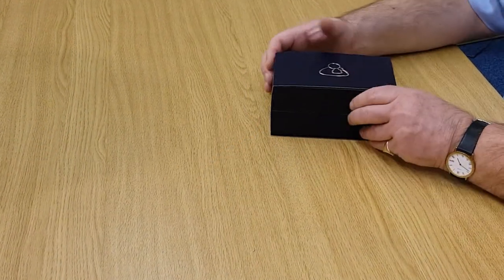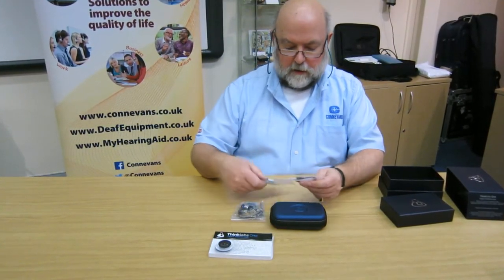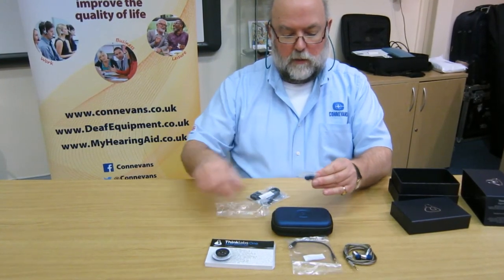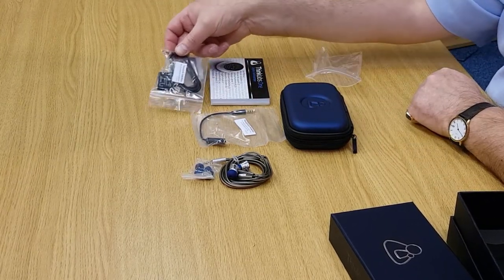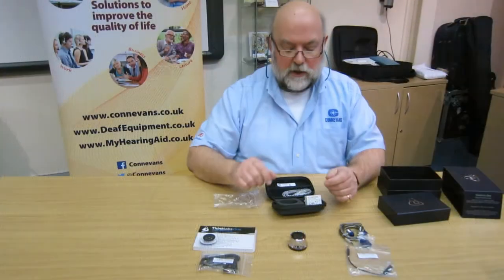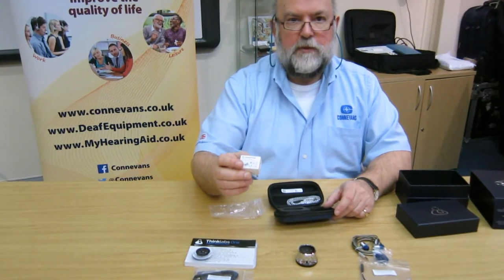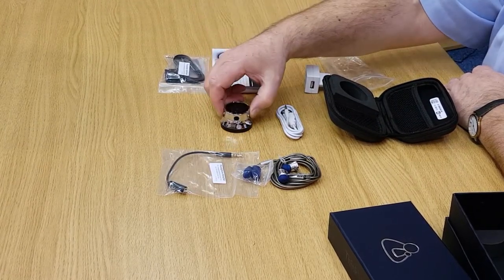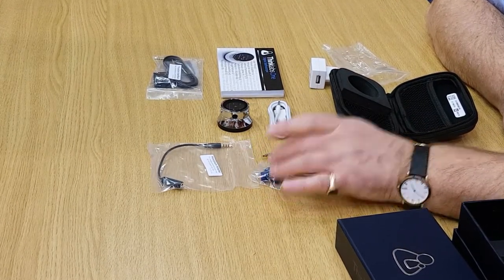Thinklabs One Digital Amplified Stethoscope Unboxing and Review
This video is subtitled but does also include sound.

- The smallest, most powerful stethoscope in the world
- Fits in the palm of your hand
- Amplifies over 100X
- Uses audio earphones
- Hearing aid users can listen via their hearing aid streamer
- Hearing aid users can listen using a direct input lead and shoes

for full details or to purchase